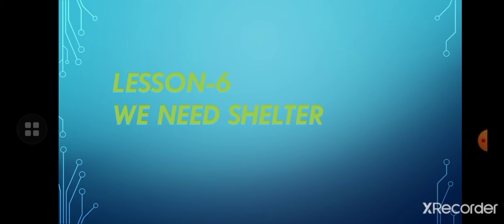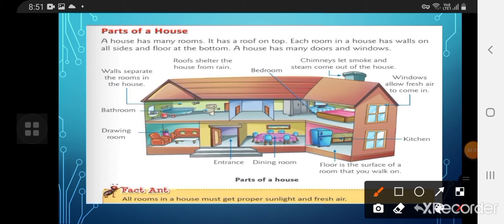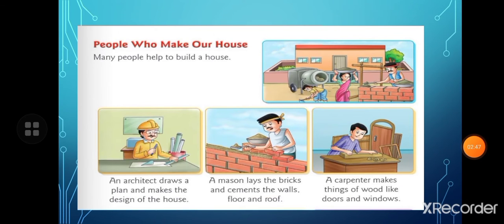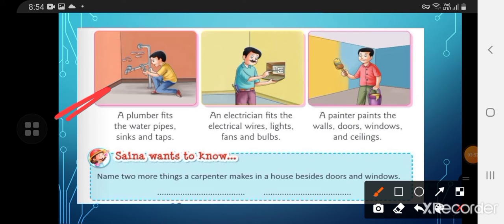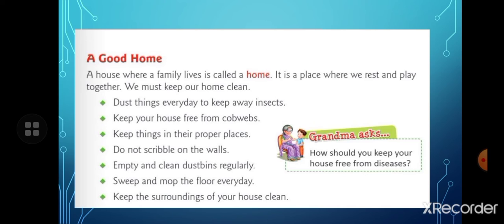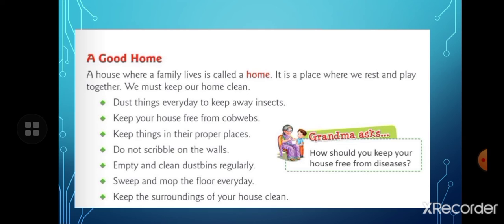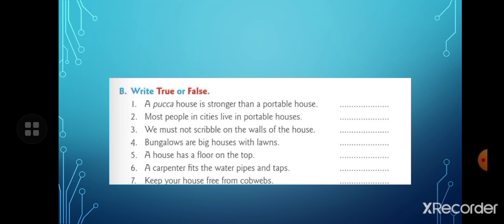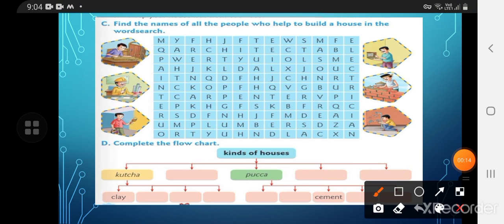We need Shelter Class 2nd